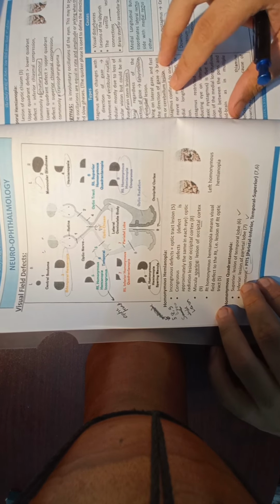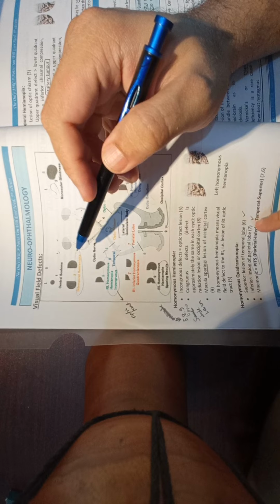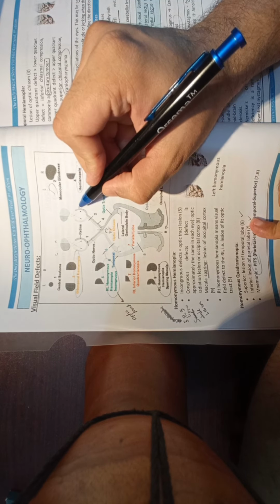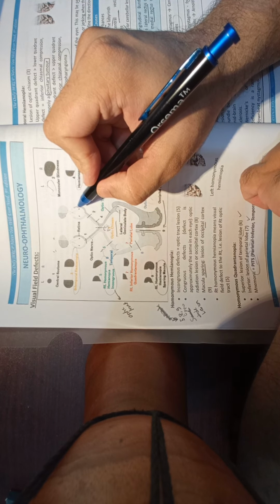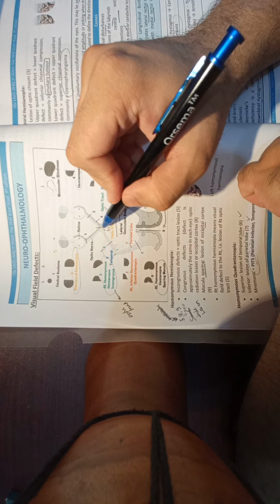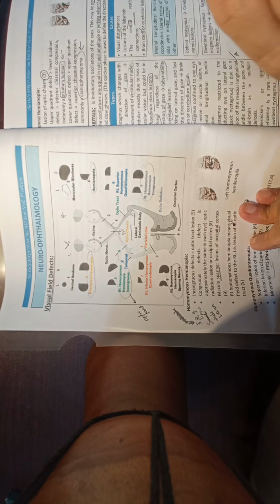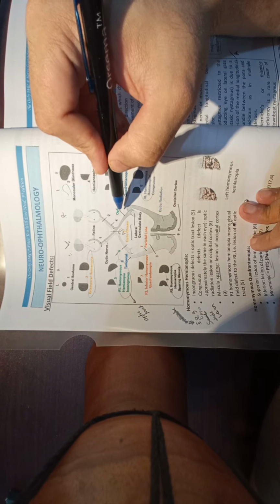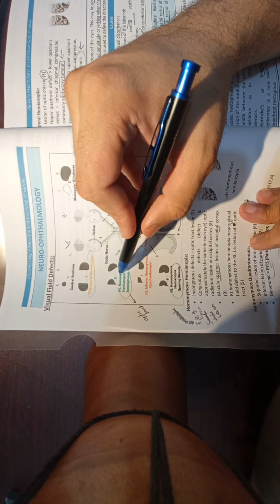MRCP 1 Revision Neuro part 1